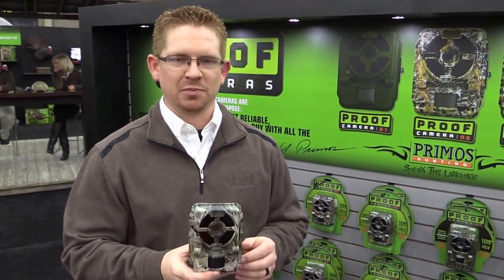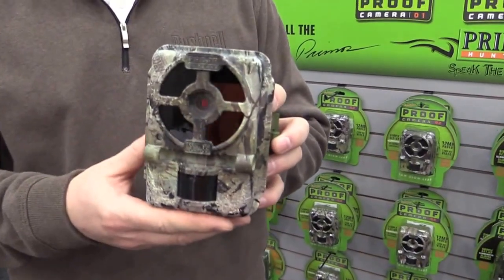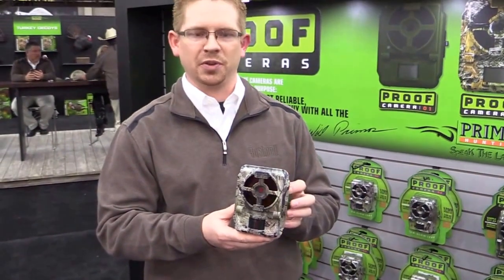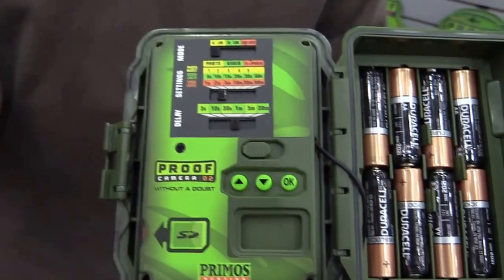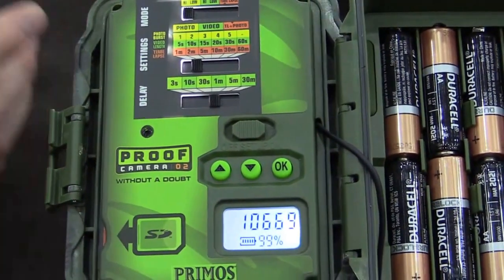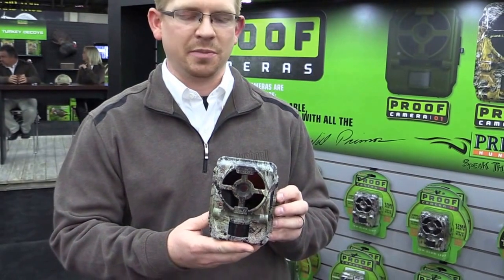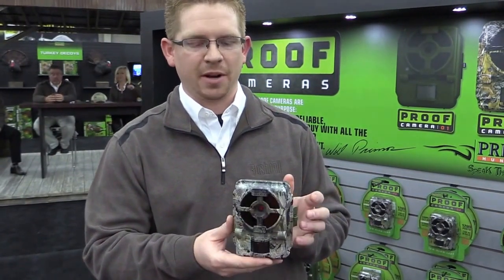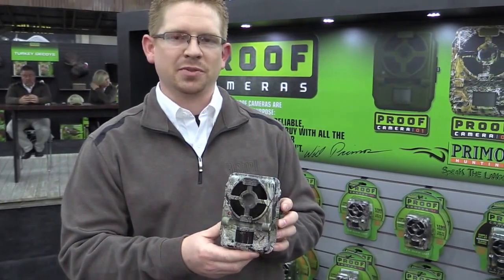Primos Trail Cameras for 2016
The new Primos trail cameras for 2016 at the 2016 ATA Show. For more information on this and other bows, visit us